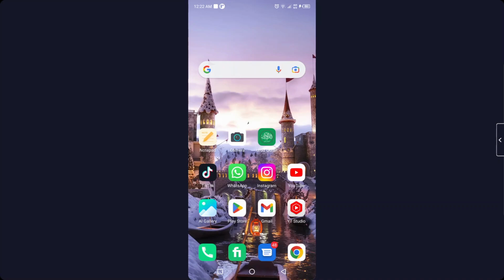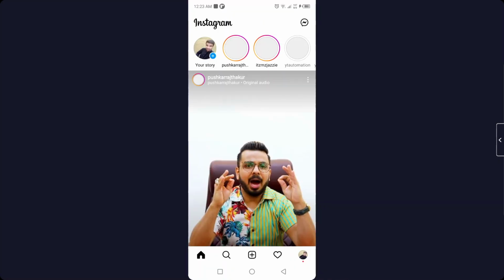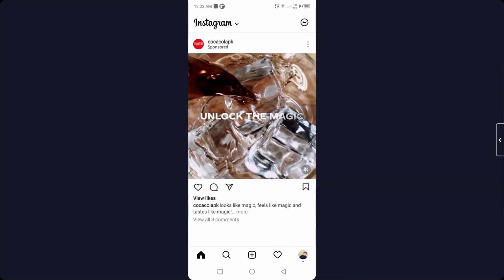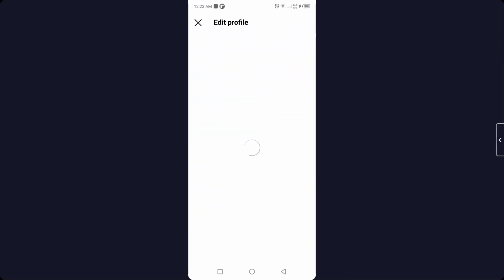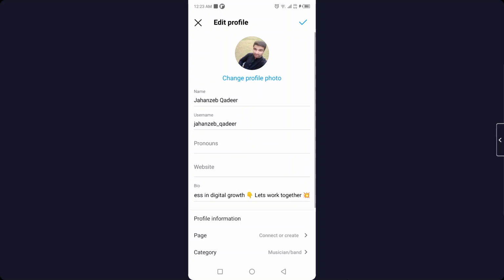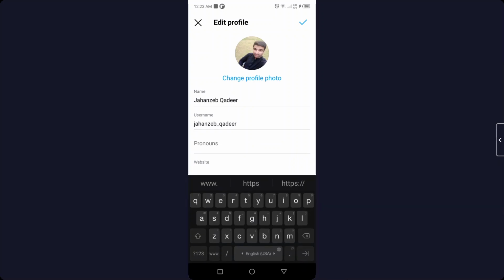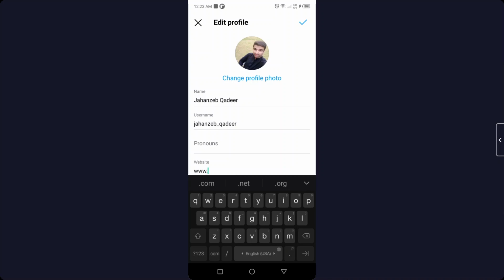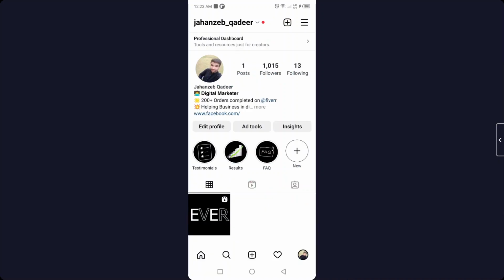How To Insert Clickable Link In Instagram Bio (2022)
How To Insert Clickable Link In Instagram Bio